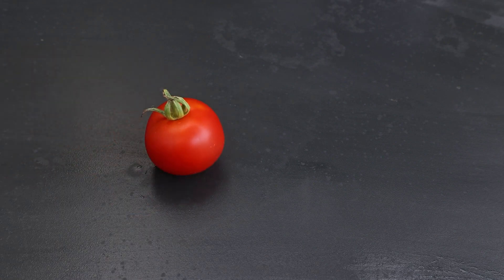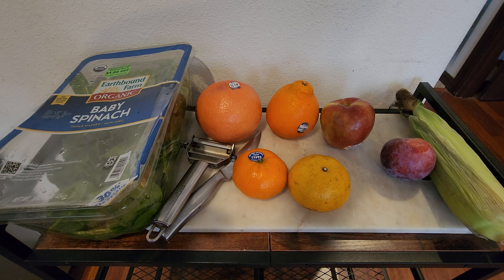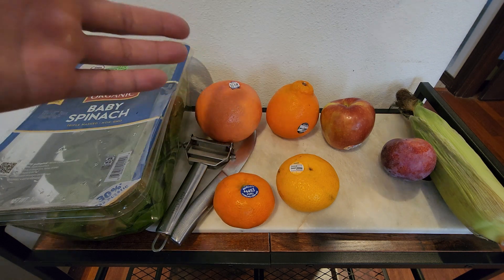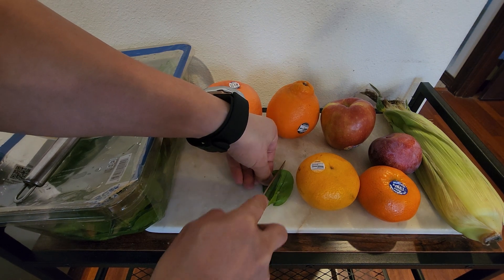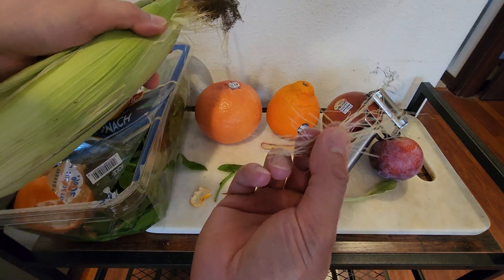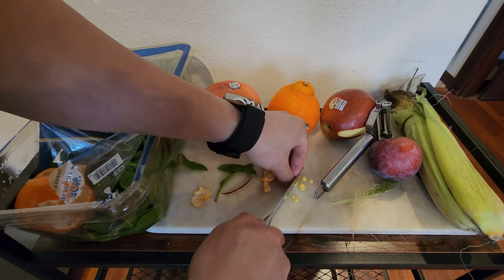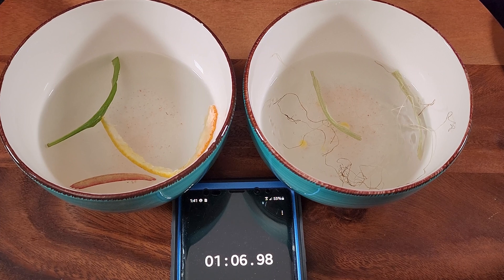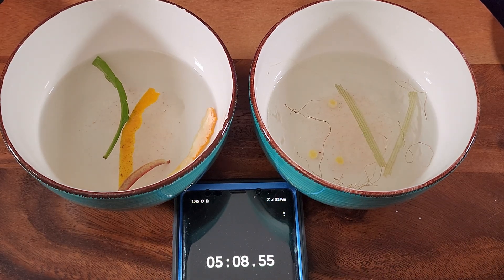Do GMO Food Swim Like A Fish In Saltwater? 🐟 | Fact Or Fiction?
So there was this viral and shocking video circulating about how GMO food swims like a fish when put in saltwater. I was shocked so I had to put it to the test. What do you guys think? Is it real or fake?